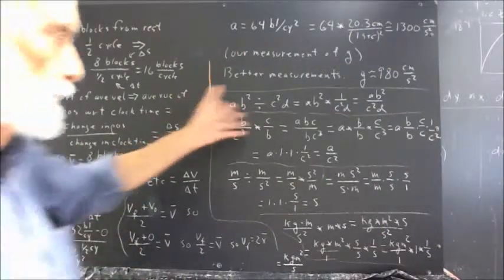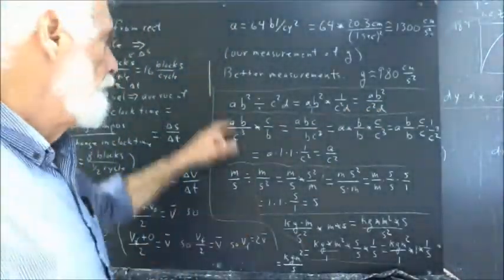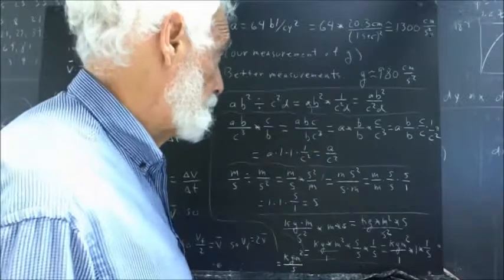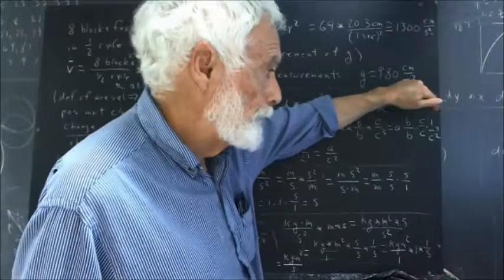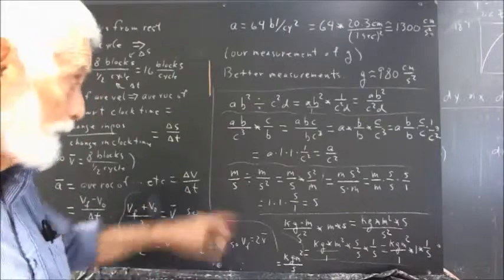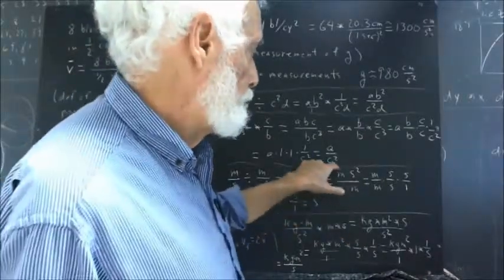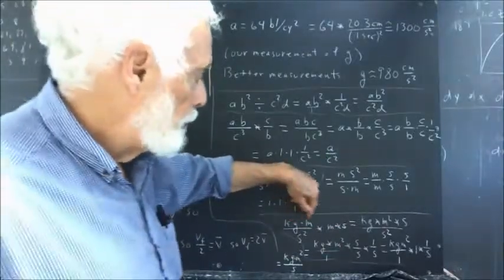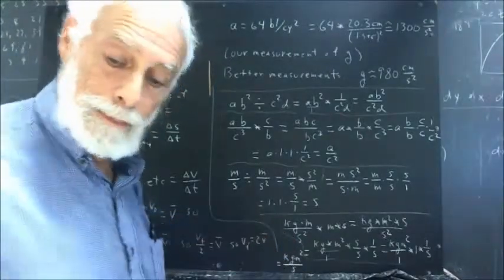201 028 multiplying and dividing fractional expressions application to simplifying units